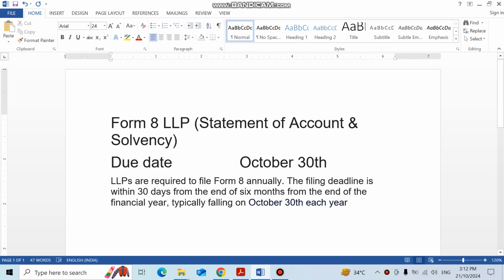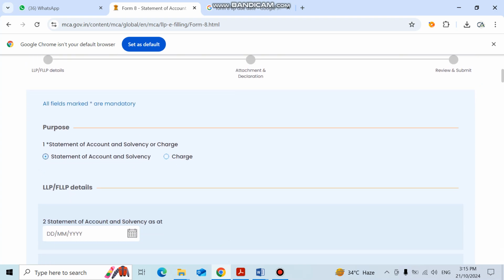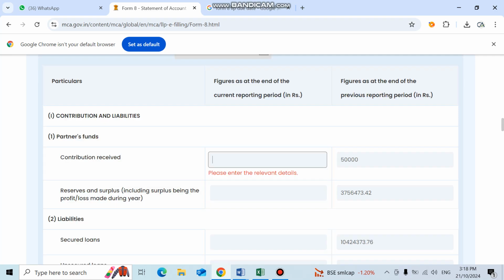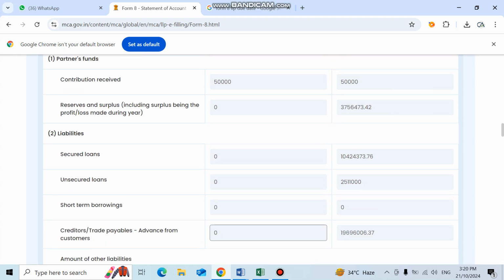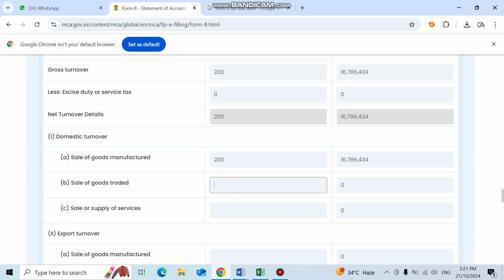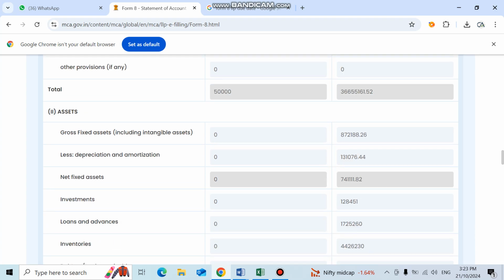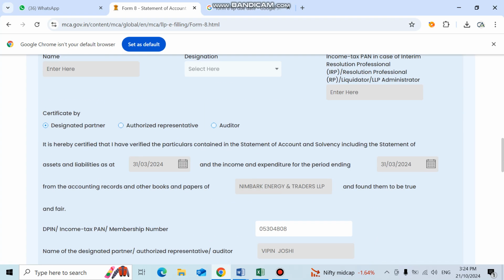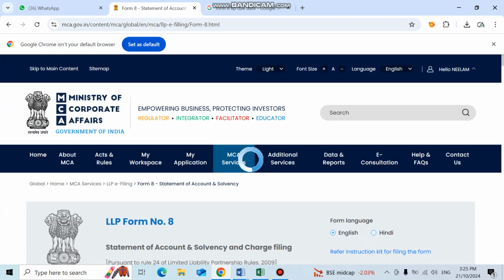FORM 8 LLP ANNUAL FORM | Statement of Accounts and Solvency LLP | MCA LIVE FILING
Form 8 is the Statement of Accounts and Solvency for Limited Liability Partnerships (LLPs). It's an annual filing that must be submitted to the Ministry of Corporate Affairs (MCA)